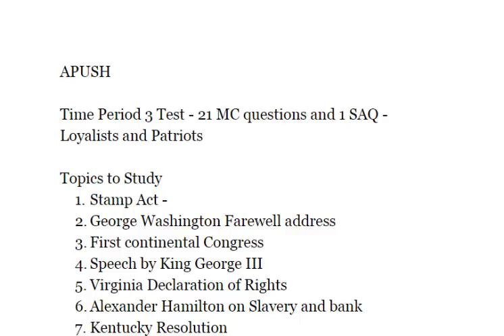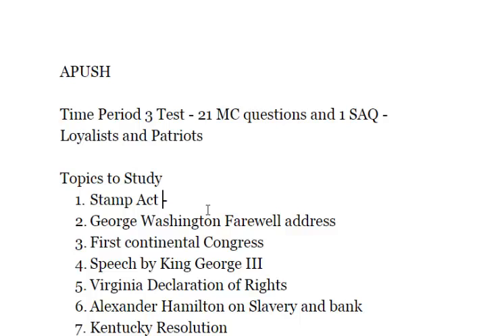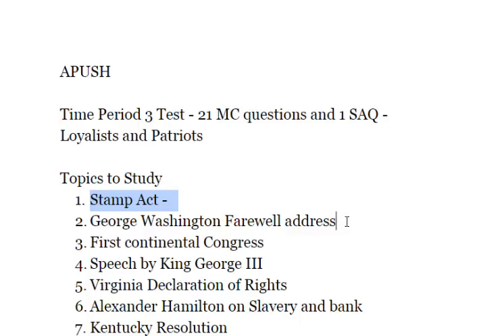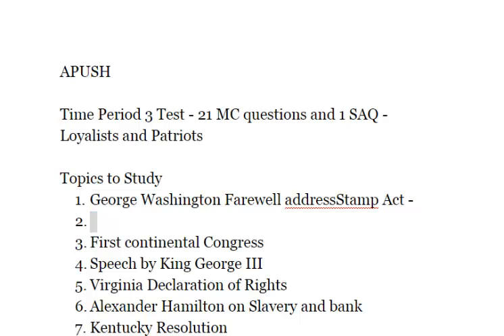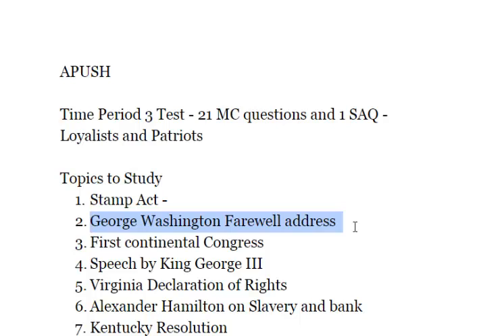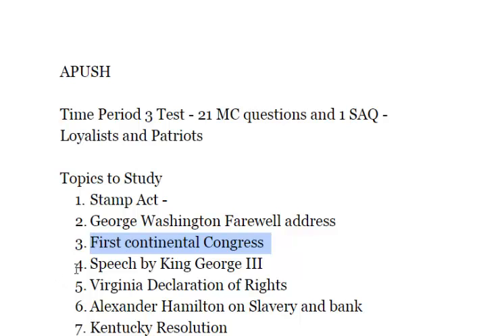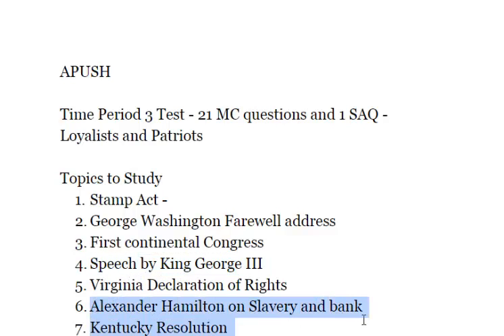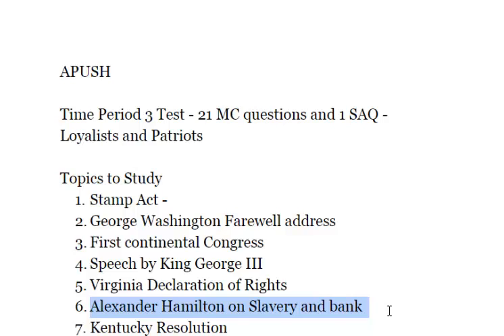Time Period 3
TP3